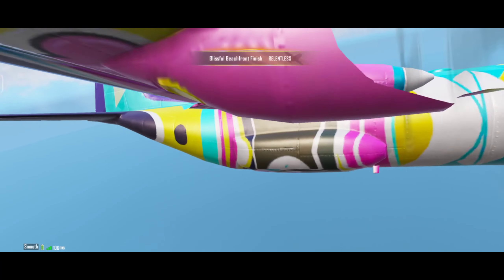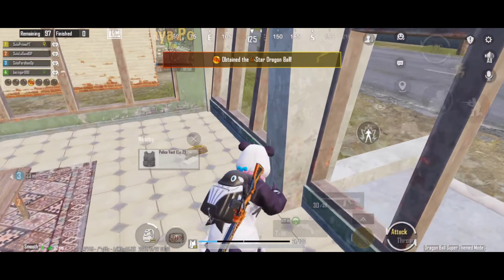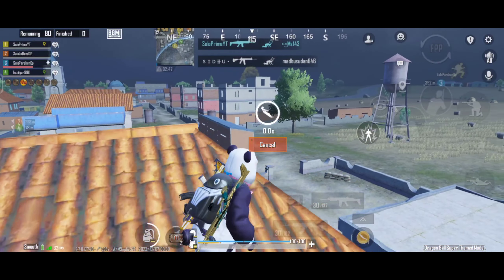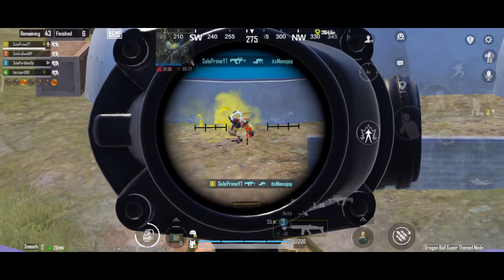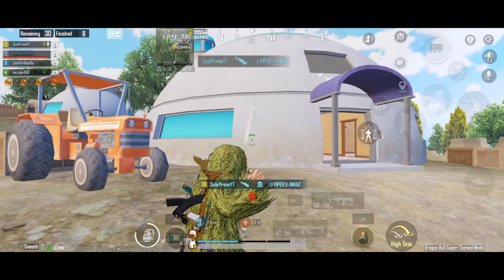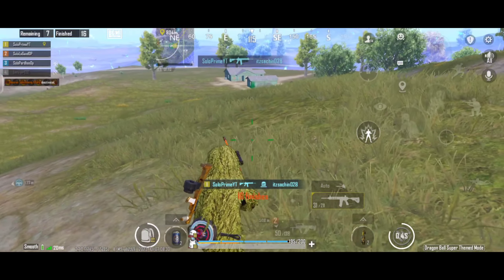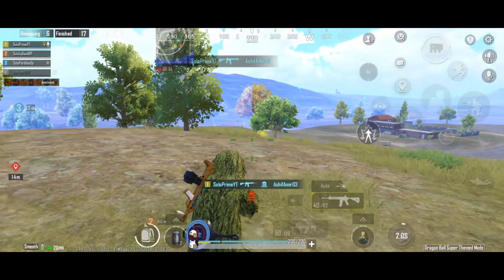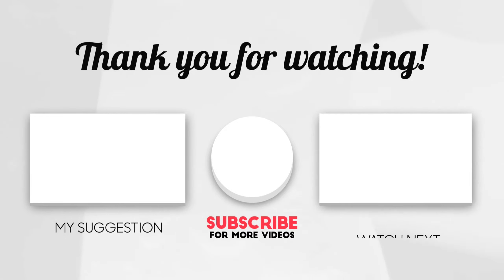🪔DIWALI SPECIAL🔥20 Kill Last Gameplay of Dragon Ballz Mode 🤓 • SoloPrime | BGMI Full Gameplay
IQoo Neo 6, IQoo Neo 7, Iqoo, 9t legend, 91,9pro 9,9se,neo

6,7 legend,7,26 pro,z6 44w,3,z3

(5g),25,3 (59)

Thanks for you're Amazing Support

my

content, Keep Supporting

Thank you so much Love you all Ignore (Tags)

Test,

OnePlus Nord Pubg test in Hindi, OnePlus Nord Pubg Test

hindi,

OnePlus Nord Pubg Mobile Test Oneplus Nord 56, price,

launch date in india OnePlus Nord 5G

pubg

test, redmi k20 pro pubg, redmi k20 pro pubg,redmi k20 pro pubg

test,redmi k20 pro pubg gameplay,k20 pro touch issue,k20

pro

sensitivity settings, Pubg Gameplay Video New PUBG

MONTAGE,

intense squad wipe, Redmi K20 Pro Pubg, k20 pro Pubg.

gaming.

Pubg mobile montage, noob to pro, Pubg gyroscope,

Jonathan,

solo v squad, high kills, Pubg fastest player, Chinese pros, players, k20 Pro gameplay, 11 scrims, join 11 scrims, k20

Pro, scout, k20 Pro montage, tribute to k20 Pro, best 6x

spray, k20

Pro lag, k20 pro anti lag, k20 pro lag solution, K20 pro best

sensitivity, zero recoil sensitivity, Poco F1 Pubg, Redmi

note 8

Pro Pubg, Realme X3 Pubg, intense squad wipe, intense

squad

gameplay, intense squad, intense squad firefight, intense

squad

intense squad wipe pubg, intense squad game, most

Intense squad game, intense solo vs squad pubg mobile, most

squad wipes, squad, squad tactics, squad gaming, squad

gameplay, K20 Pro gameplay, iphone 12 review,

Conquerorplayer, bgmi next update squad trailer, squad

squad house tips and tricks, Jonathan gameplay, jonathan

tips

and tricks, jonathan tips for close range, jonathan tips

pubg.

jonathan controls and sensitivity, jonathan controls

handcam

jonathan controls pubg, how to master jonathan controls,

lost boy

pubg squadhelp, squad wipe, squad wipes, squad wipes

tricks,

squad wipe montage, squad Wipes tips, squad wipe pubg.

squad

wiper, squad wipe status, squad wipe in pubg mobile,

A15 Bienie A16 Bionic A14 vs A15 Bionic A15 vs A16

Bionie iPhone 11 BGMI MONTAGE iPhone 11 BGMI Test -Kesari iPhone XR iPhone 11 Pubg mobile montage Pubg new montage kabali op solo rush IPOP GAMING Slaydevil Velocity editing Motion blurr Trending Hipster
Soloprime YT SoloPrime Gaming Iqoo Neo 6 iPhone XR Review Pubg
sole vs squad tips Pubg Montage intense squad wipe

gaming Pubg mobile montage noob to pre Pubg

gyroscope solo v squad high kills Pubg-fastest

player Chinese pres players 11 serims join 11 serims best

6x spray iphone 13 pubg -Thank you so much

much for watching my content if you like it,

Thank you so much Love you all